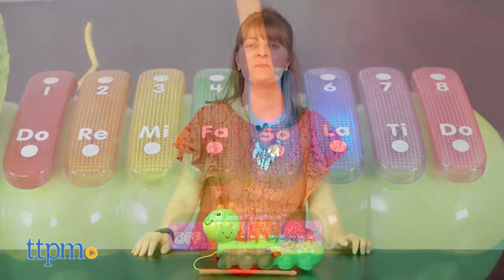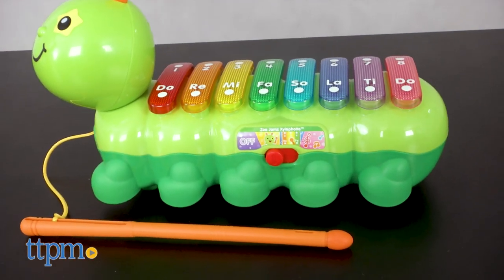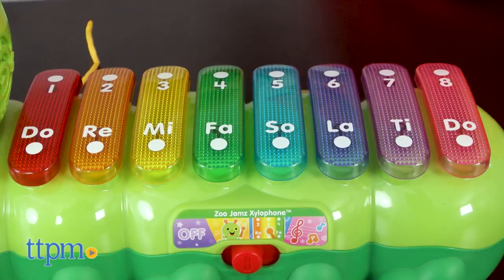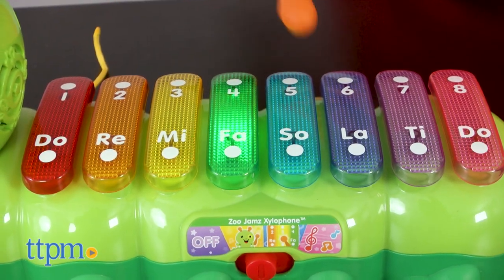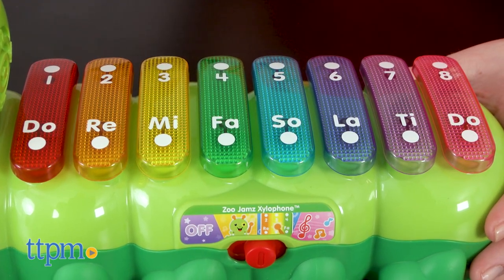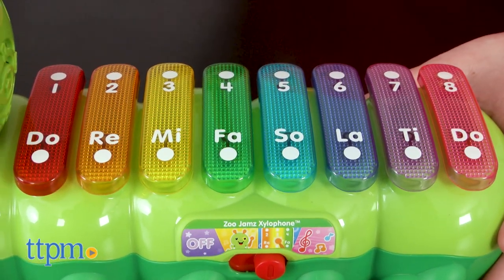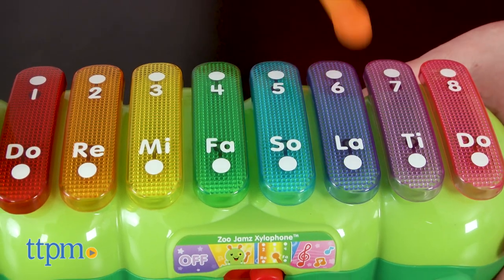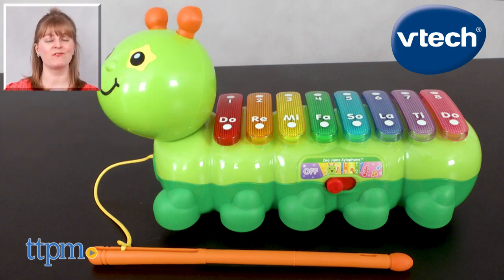Zoo Jamz Xylophone from VTech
Make music with the Zoo Jamz Xylophone! It's a caterpillar with light-up bars that kids tap to make their own music or follow the lights to learn to play familiar songs. Listen to TTPM's compositions in this video review. For full review and shopping info

Product Info:
Make music and more with the Zoo Jamz Xylophone. This caterpillar xylophone has three modes of play so that little musicians can get creative making their own music and playing games. The eight colorful bars on the caterpillar's back will light up and flash as music plays or whenever the child taps a bar with the mallet. The mallet can also be used as a pull cord for the caterpillar.